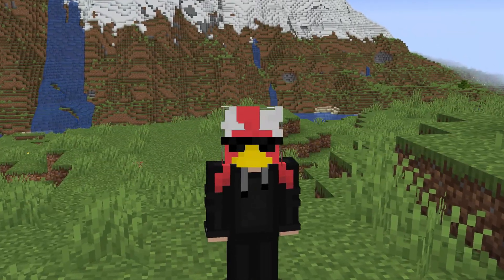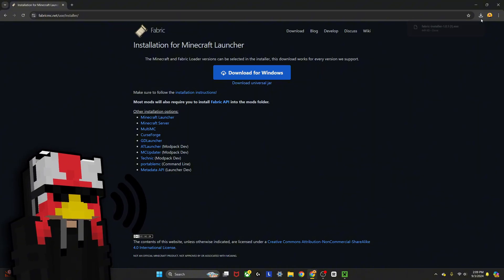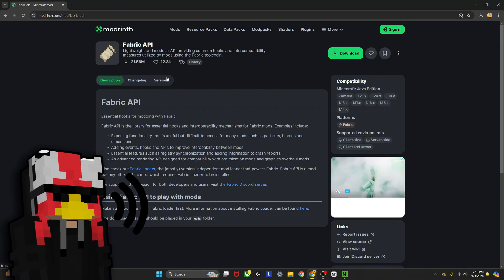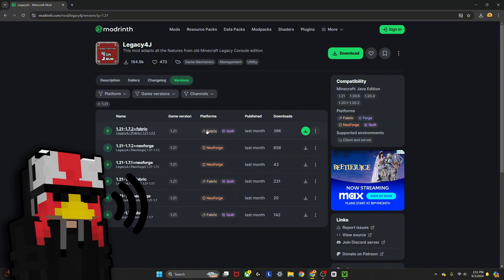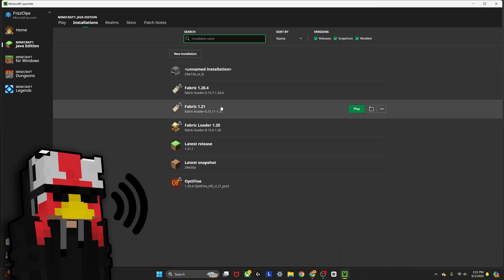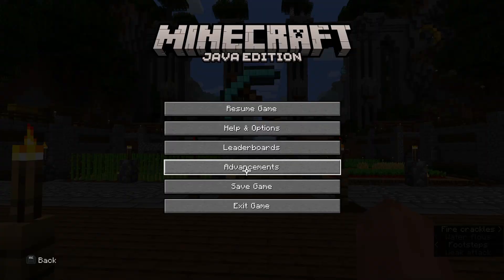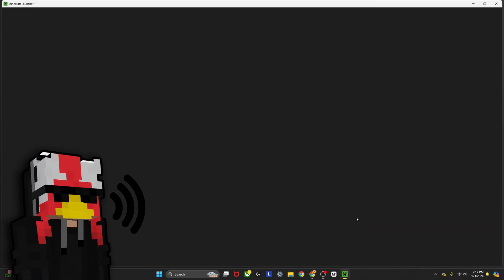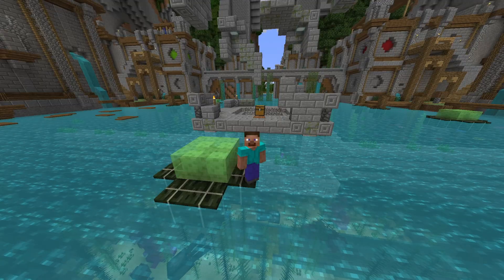How to Get the Minecraft Tutorial World on Java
In this video, I show you how to access the old Minecraft tutorial world, step-by-step. Enjoy!